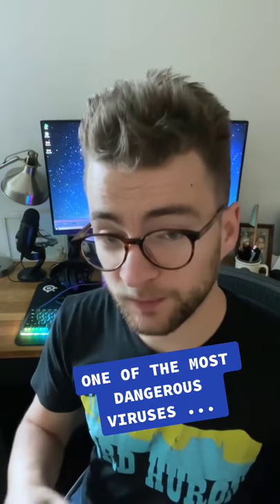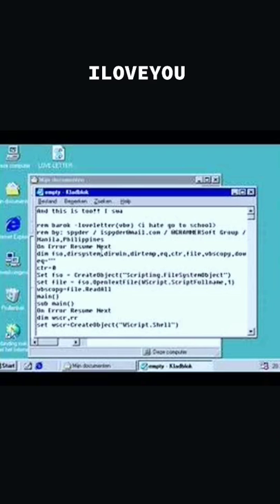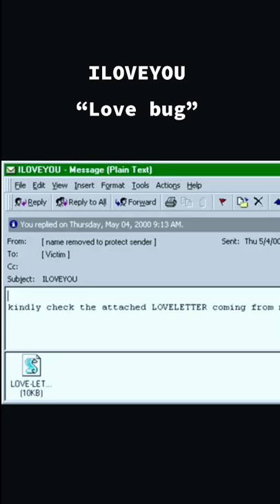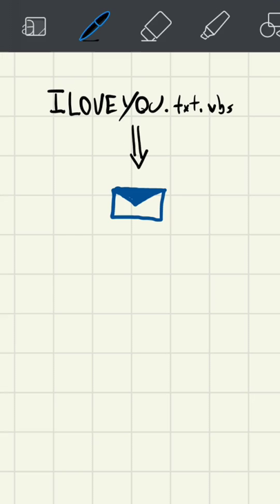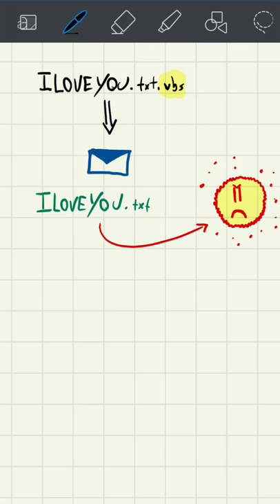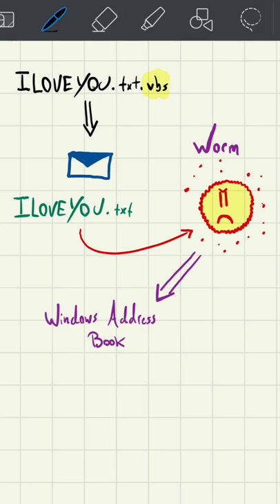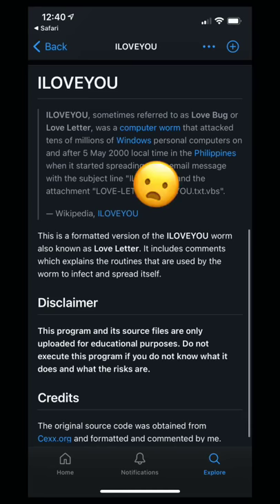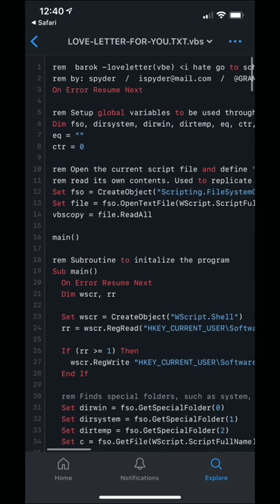One of the most dangerous computer viruses in the world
The love bug (or ILOVEYOU) virus was a devastating virus that started on May 4th, 2000. Crazy stuff! Note: this video is purely educational and the ILOVEYOU virus is no longer active and not possible to createSub for more content!